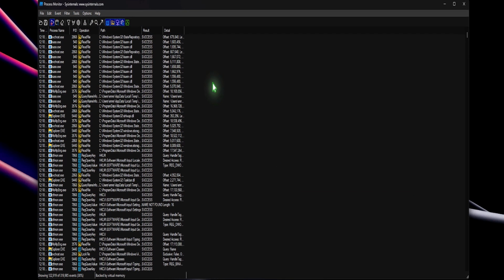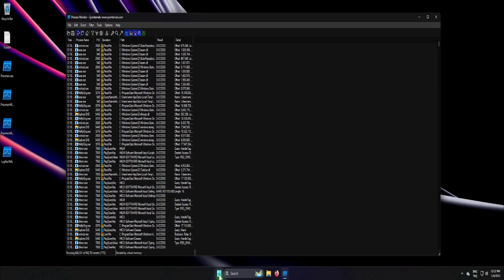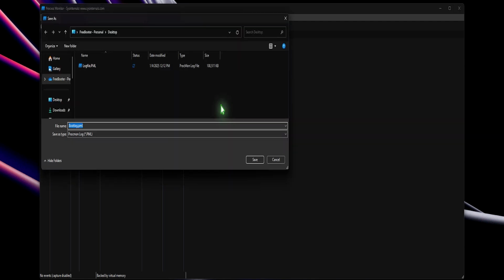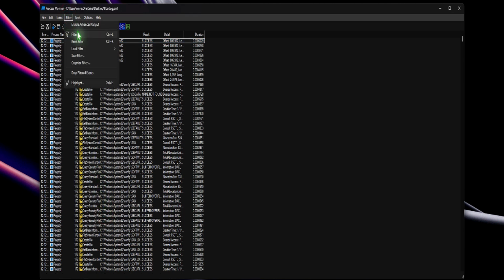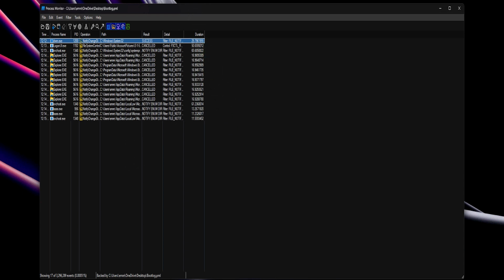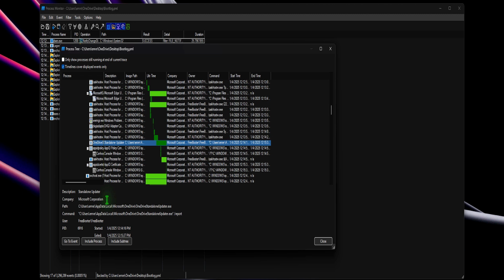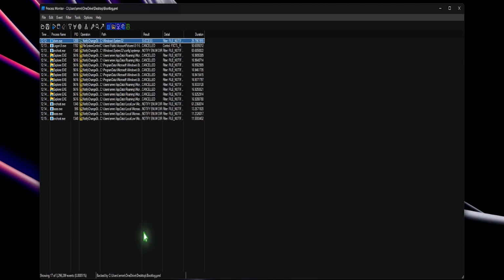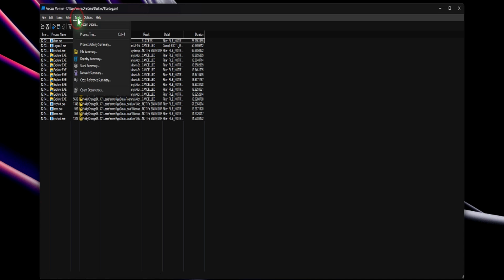How to Troubleshoot Windows Slow Boot Time with Process Monitor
In this video, we delve into the common issue of slow boot times in Windows and how to effectively troubleshoot it using Process Monitor.